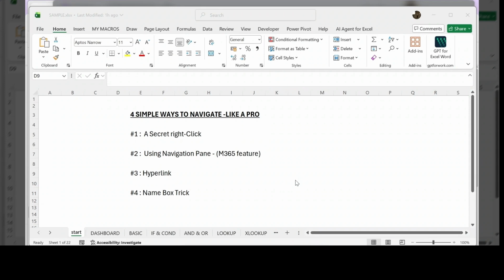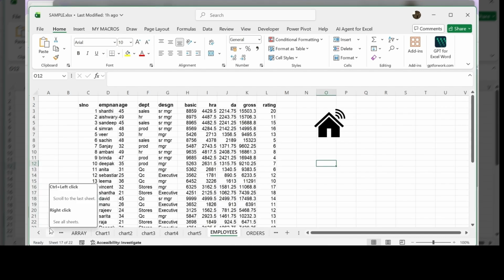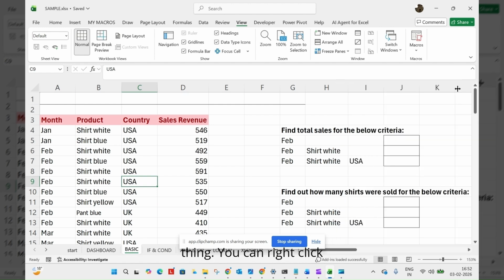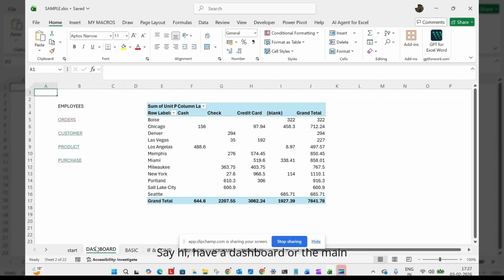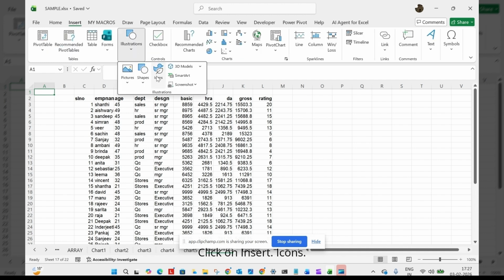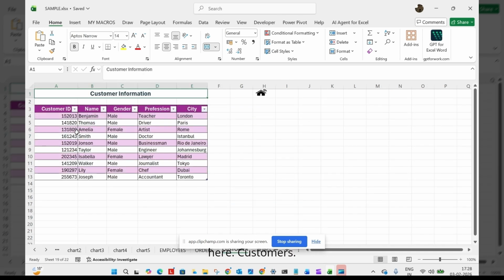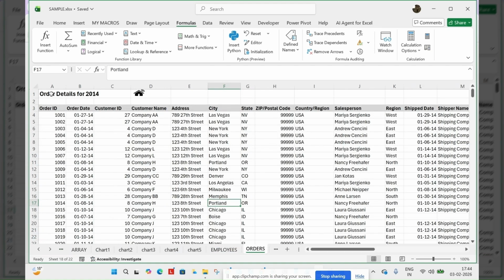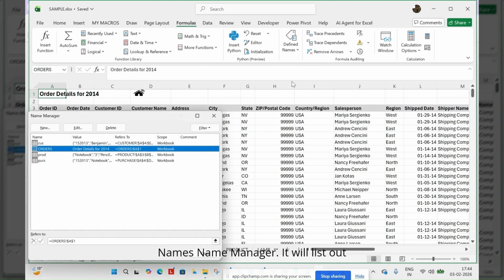STOP SCROLLING! Navigate like a PRO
Tired of scrolling through a massive Excel workbook ?

In this video, you’ll learn 4 fast ways to navigate large Excel files so you can jump to the right sheet instantly, build a clickable “dashboard-style” menu, and even create Name Box bookmarks you can access from anywhere in the file.

-Secret sheet list: right-click the sheet navigation arrows to jump to any tab
-Navigation Pane (Microsoft 365): search sheets and workbook elements in seconds
-Clickable Excel navigation dashboard: use hyperlinks to turn a summary sheet into a menu (plus a “back to summary” button)
-Name Box bookmarks: name key cells so you can teleport there by typing a name.